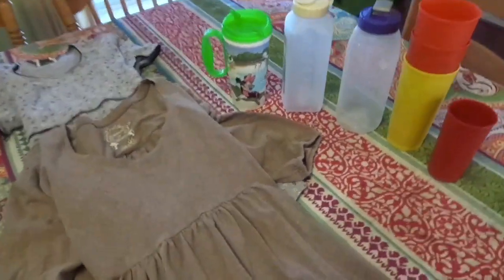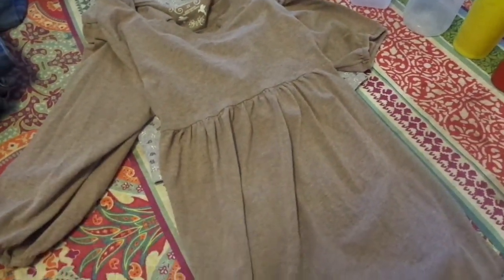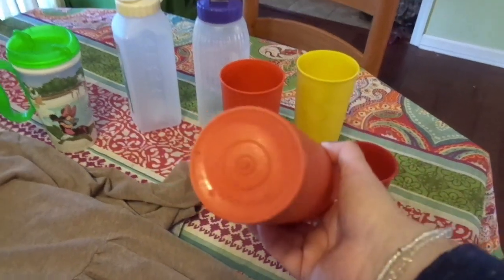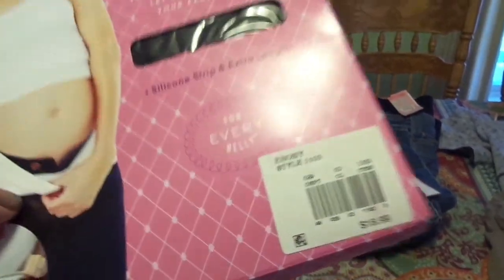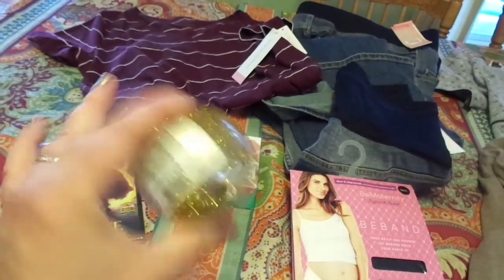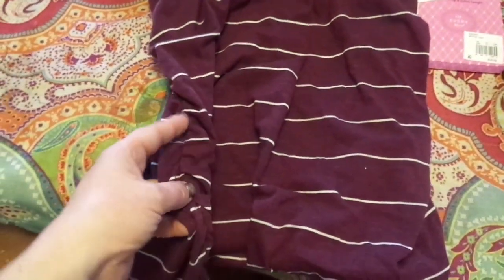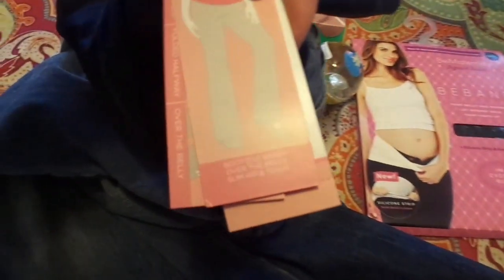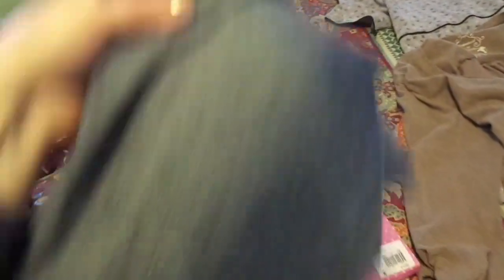Pregnant Lady Thrift Store & Target Shopping Haul // Jamerrill Stewart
Last week Liam and I went to a local thrift store and Target for a maternity shopping haul.  I didn't find near as much as I wanted in the thrift store but did come out with several family cups and two maternity shirts. In Target I snagged two new pairs of maternity jeans that actually fit and are the style I prefer (oh yeah, boot cut!). I also bought a belly band to expand my non-maternity jeans and another maternity t-shirt.

Jamerrill Stewart
4 Weems Lane #220

30 Qt Mixing Bowl
8 Quart Instant Pot
14 Quart Electric Pressure Cooker
7 Quart Slow Cooker